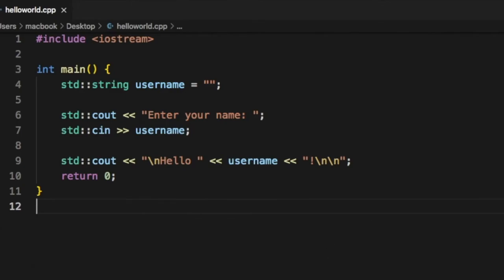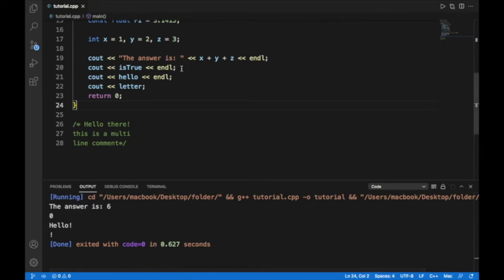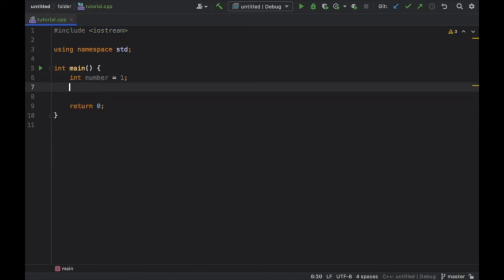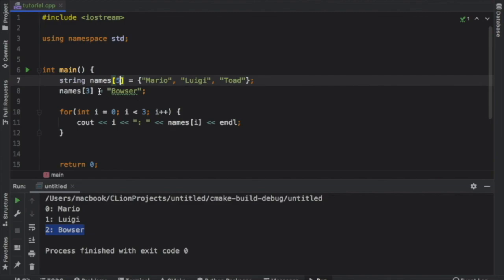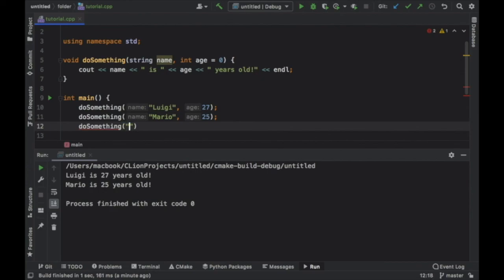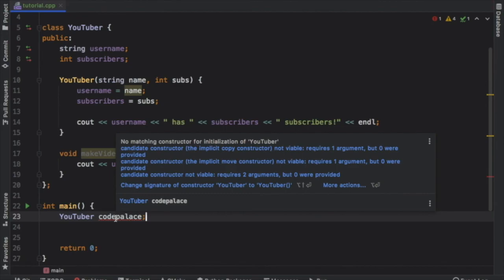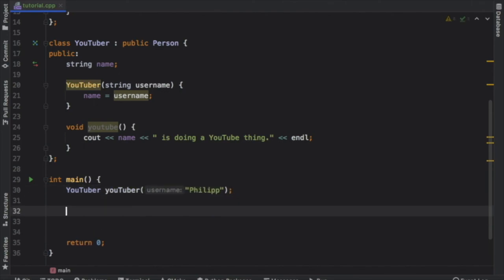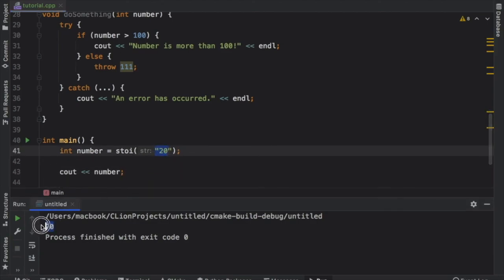Free C++ Course for Beginners (COMPLETE COURSE) 2021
In this course I'll be showing you how you can get started in C++ in roughly 90 minutes. We will be covering all the basics so that you can start programming immediately!

Course structure:
00:00 - Getting Started
05:06 - Data Types
13:09 - Operators
19:50 - Condition Statements
24:43 - Switch..Break
31:16 - For..Loop
34:47 - Arrays
38:20 - Pointers
43:16 - Functions
47:36 - Parameters
53:18 - Classes
56:31 - Class Methods
01:00:06 - Constructors
01:04:41 - Access Modifiers
01:08:24 Encapsulation
01:12:29 - Inheritance
01:18:48 - Polymorphism
01:20:33 - Try..Catch